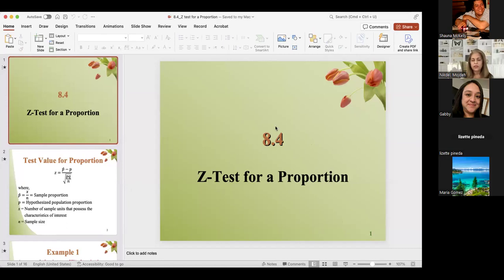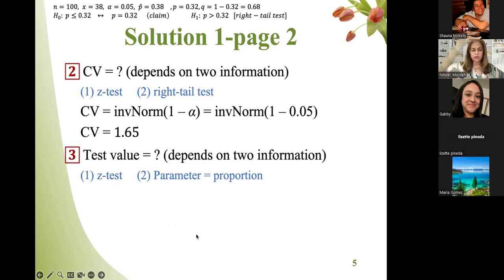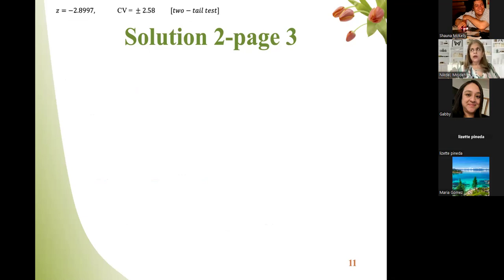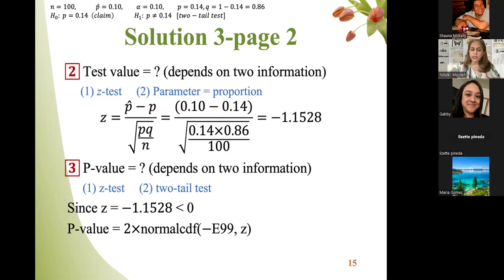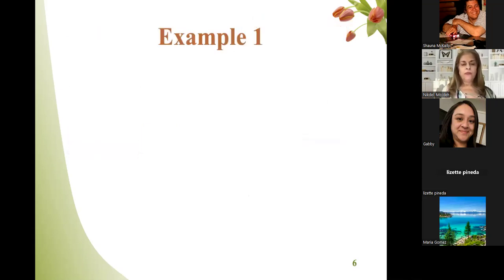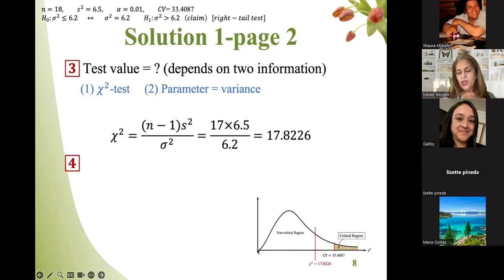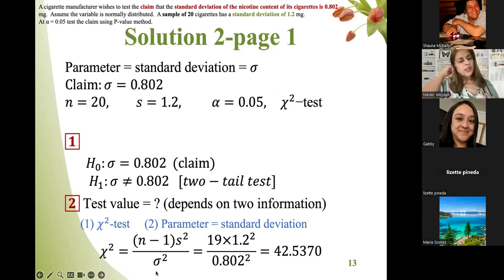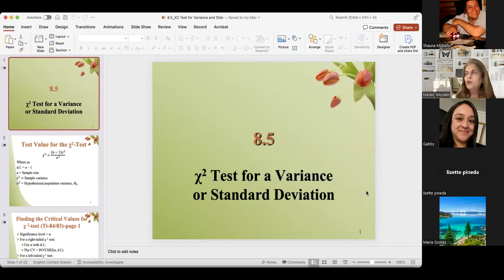Nikdel Lecture April 29, 2024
In this lecture, Professor Nikdel discusses hypothesis testing for one proportion using both the traditional and p-value methods from section 8.4. Also, the lecture includes a discussion of hypothesis testing for standard deviation and variance, using the chi-squared distribution. The traditional and p-value methods are discussed. A brief discussion of the steps involved in hypothesis testing using the confidence interval method is included as well.